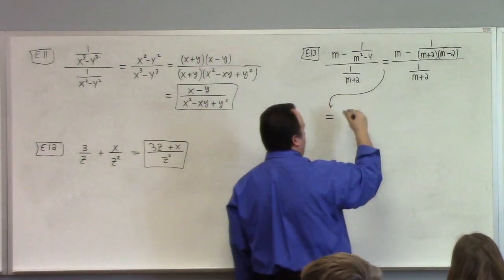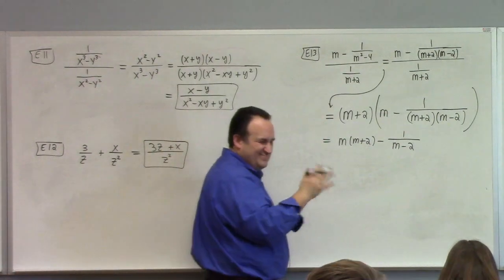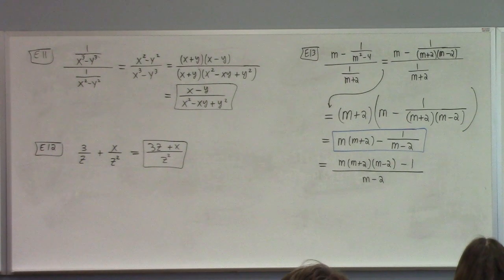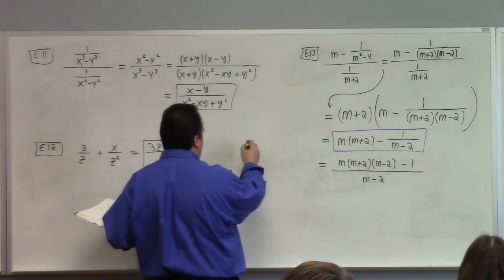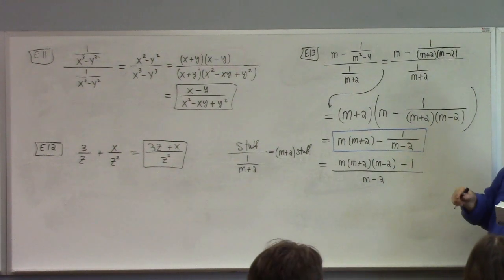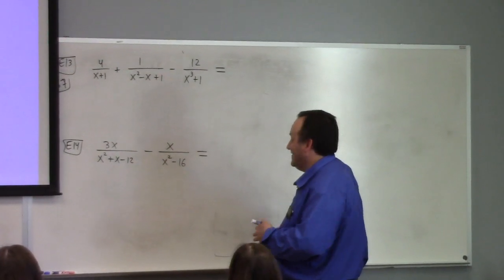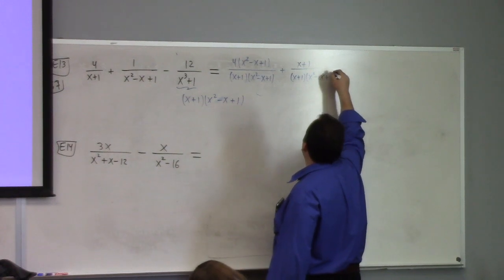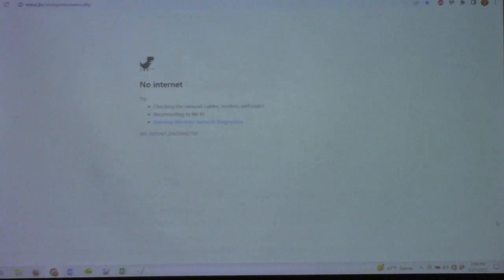College Algebra: rational expressions, 2-21-23 part 2